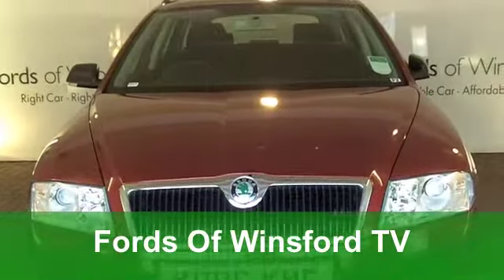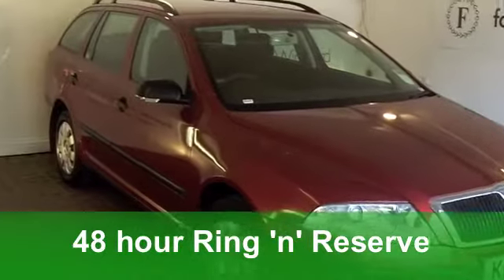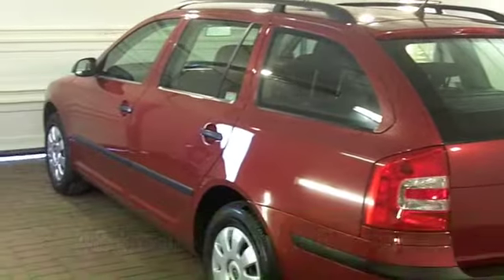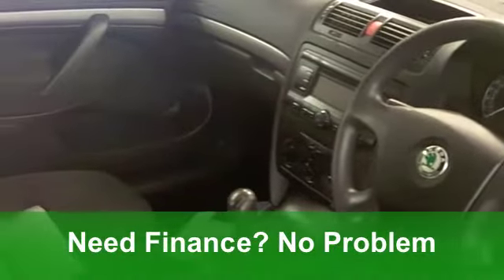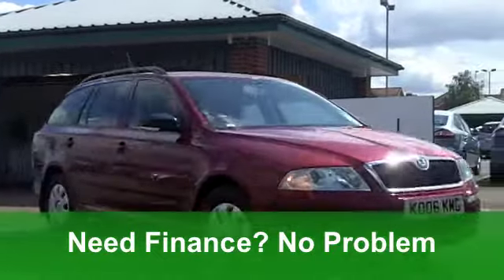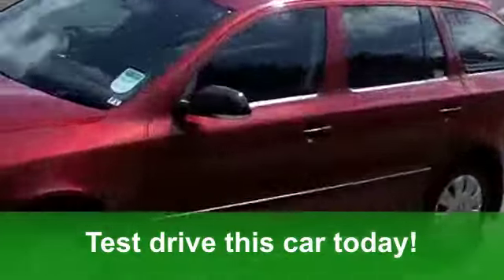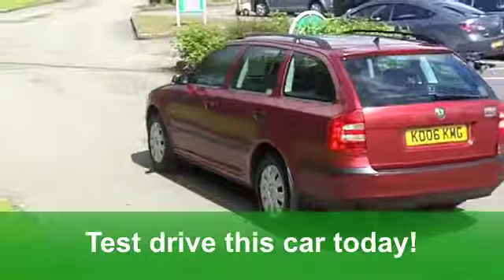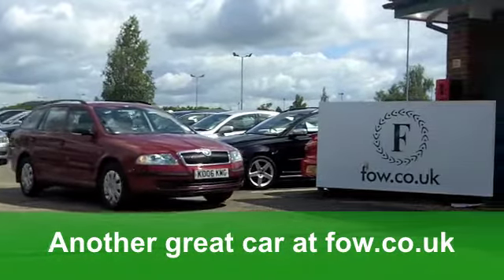SKODA OCTAVIA ESTATE (2006) 1.6 FSI CLASSIC 5DR - KO06KMG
SKODA OCTAVIA ESTATE (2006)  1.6 FSI CLASSIC 5DR

DETAILS:
First registered: 07/07/2006
Current mileage: 30,020
Registration: KO06KMG
Colour: RED

FEATURES:
front electric windows, central locking, cloth interior, all round airbags, air conditioning, pas, abs, steel wheels, metallic paint, cd, traction control, load space cover present, hand book present